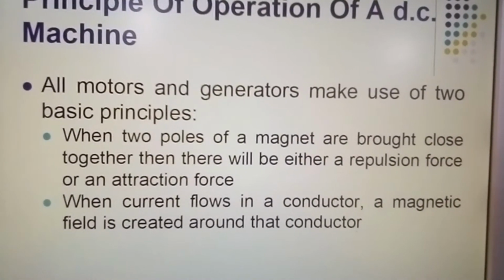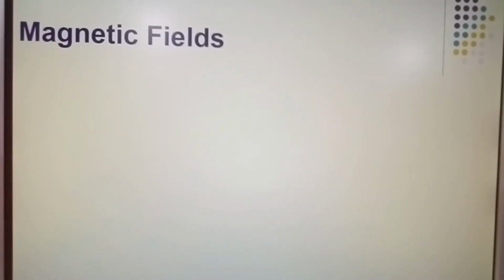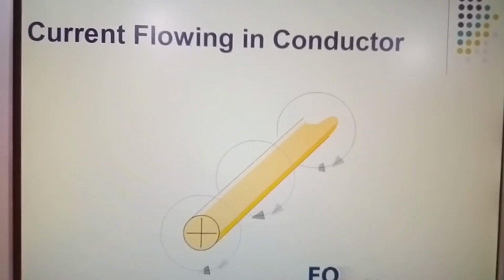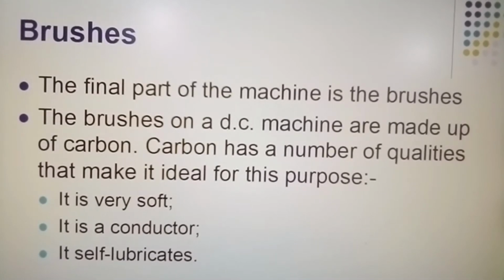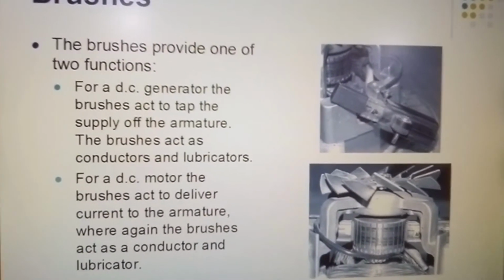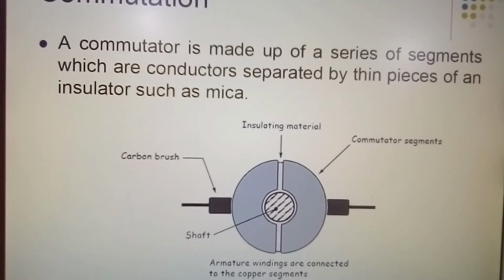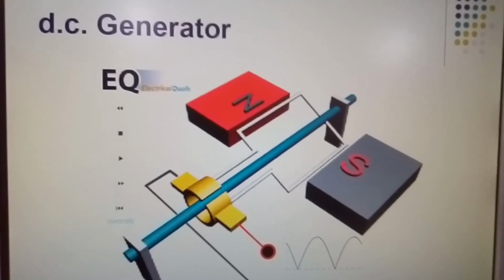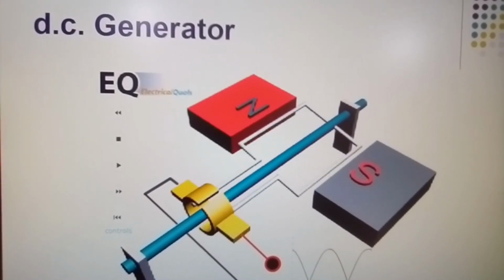D.C. Machines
To provide knowledge as to how to complete an NVQ portfolio in respect  of Electrical Installation, and electronics.